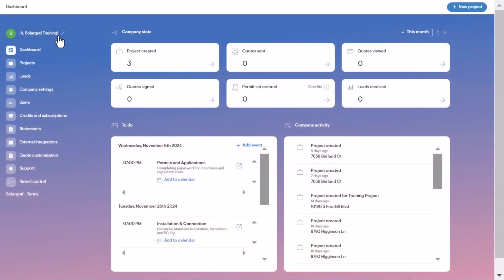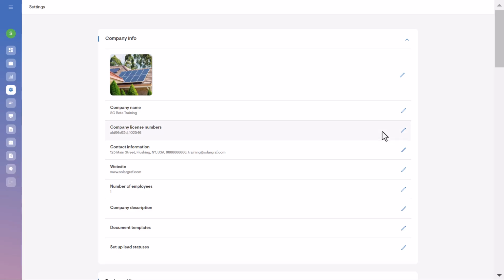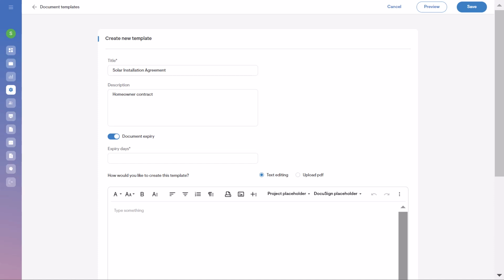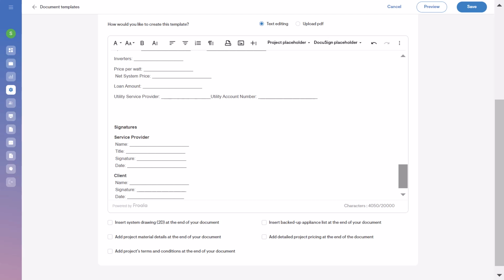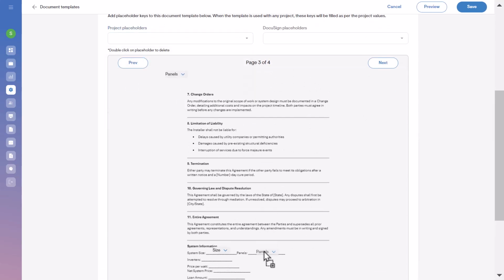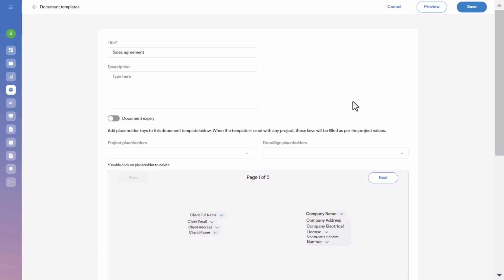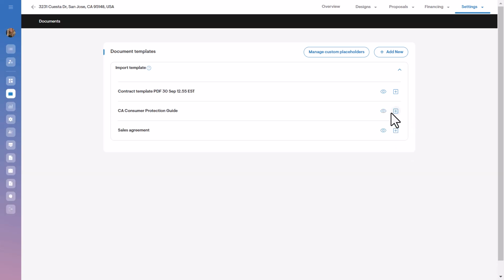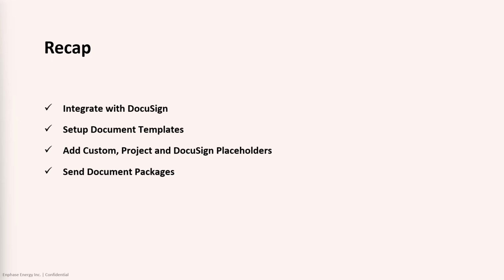Solargraf Document Management